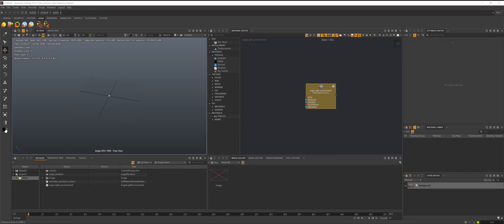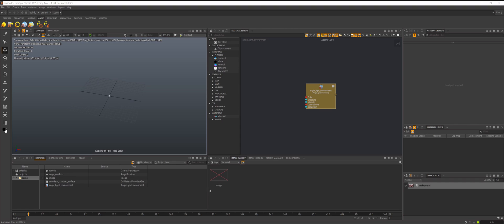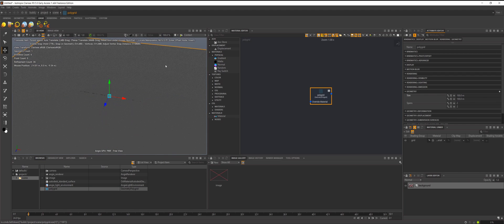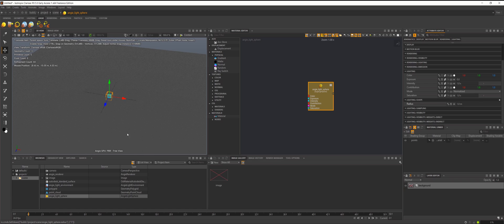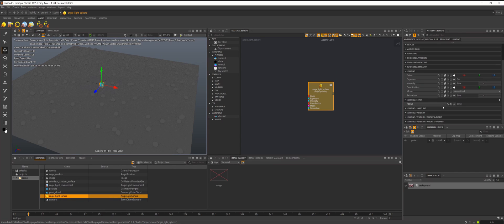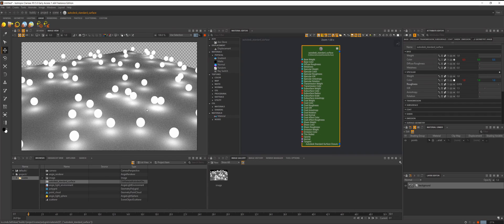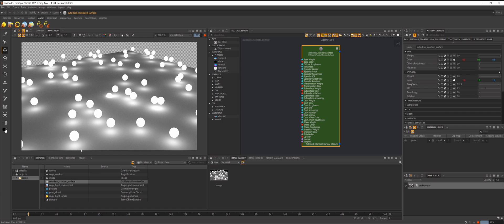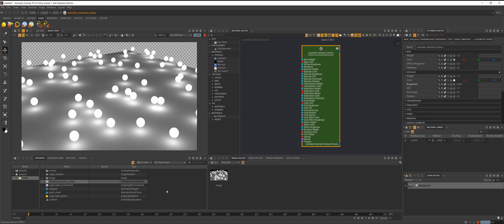Light Scattering in Angie | Clarisse 5.5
Scattering lights is something that is extremely useful to be able to do. Up until now it was not possible inside of Clarisse. With Clarisse 5.5 we are now able to scatter lights and render with Angie just like you would use any other object in a scatterer.